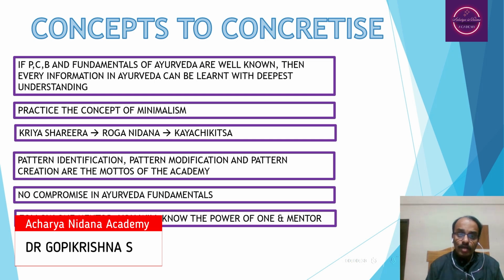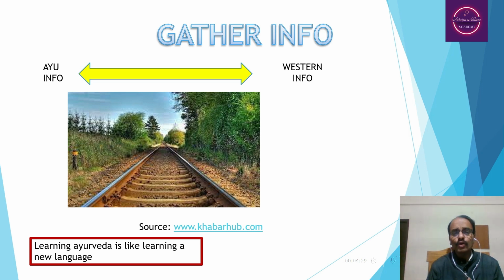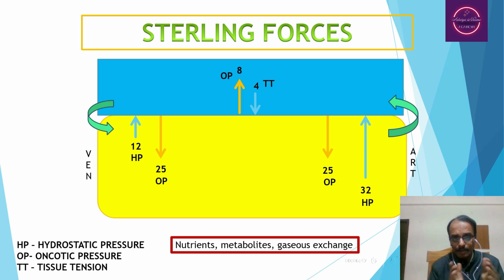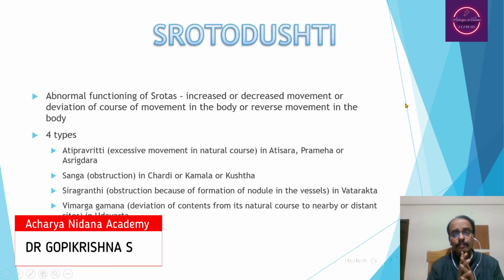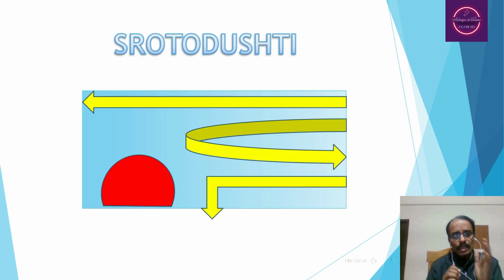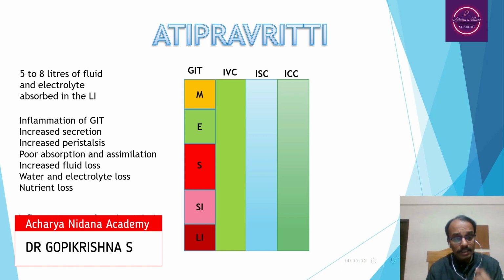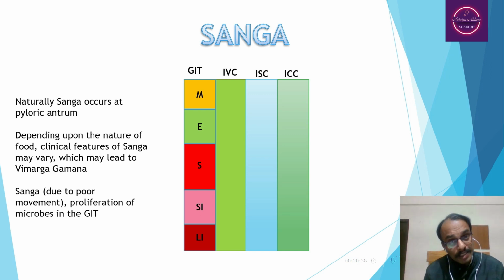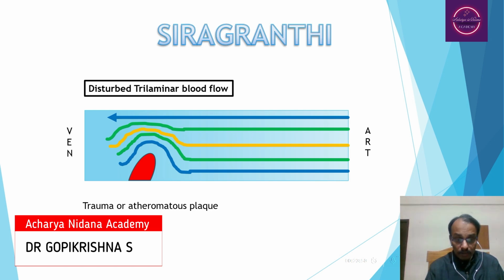Clinical application of concept of Srotodushti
As per Ayurveda, Srotas is either a tubular structure or circular structure or meshwork like structure. Because of continuous exposure to aetiological factors, this will lead to the abnormal functioning of Srotas in the form of either increased functioning or decreased functioning or deviation in the normal course of the movement or complete stoppage of the functioning. This may lead to the manifestation of disease which can happen because of four different pathological mechanisms which is termed as Srotodushti. They are Atipravritti (increased movement in their natural course of movement), Sanga (decreased movement or stoppage of movement), Vimargagamana (deviation in movement from the natural course of movement) and Siragranthi (due to the change in the viscosity of the fluid, nodule like swelling is formed in the body parts). When an individual is suffering from disease, either one or two or three or all four above said pathological mechanisms will be observed. This video helps to understand the exact mechanism behind the actual manifestation of the disease.

Dear ANA members, if you know any informations to be included to above video, mention below; if you truly get the value added information, then what are the major key take aways mention below; if you like this video, then put a thumbs up button and spread this video to maximum number of true Ayurveda learners. All the best and more power to you all